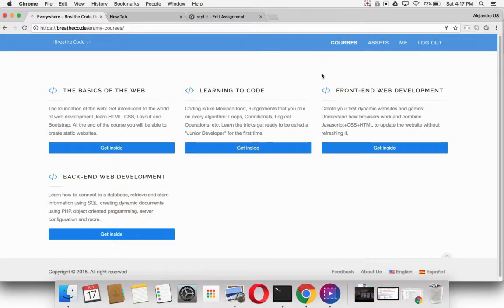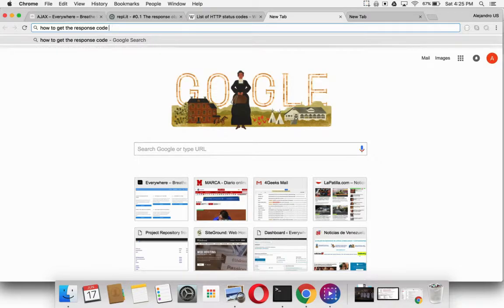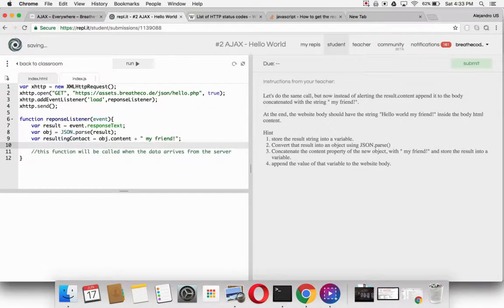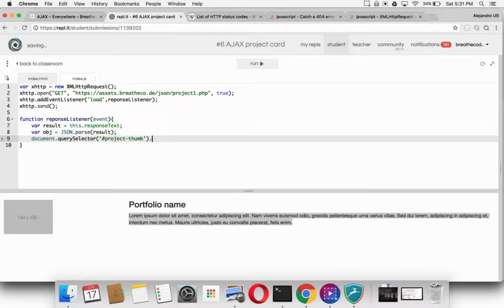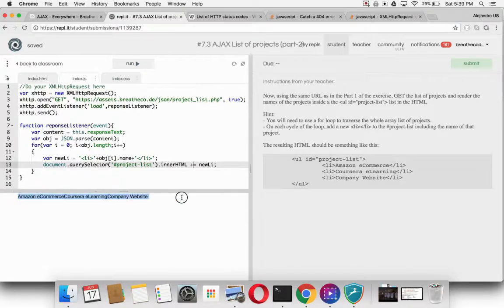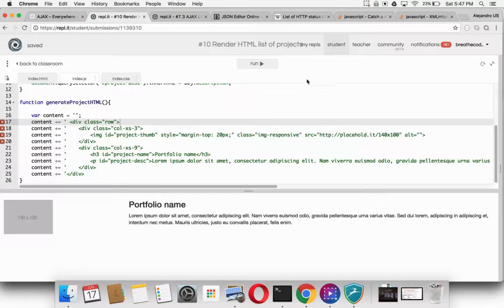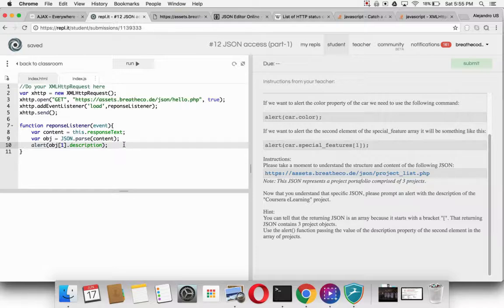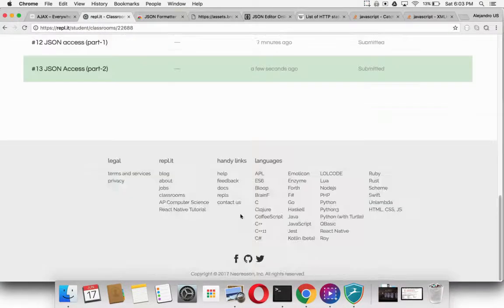JS AJAX exercises on BreatheCode using XHttpRequest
These are the video solutions about the AJAX Exercises on the Breatheco.de platform.